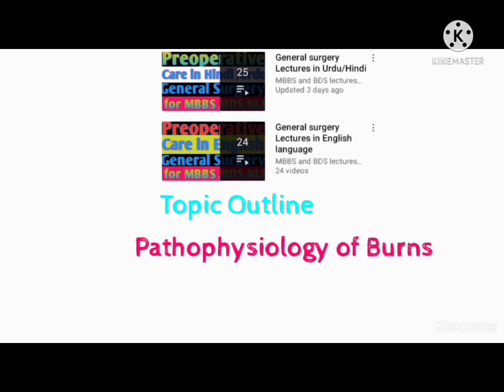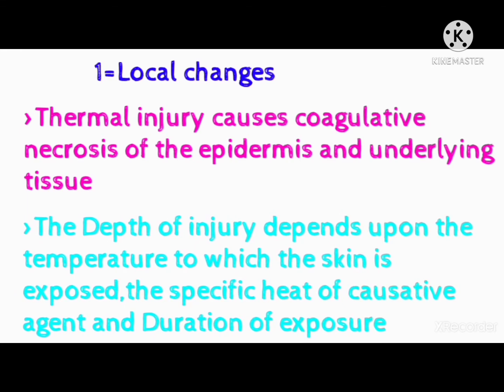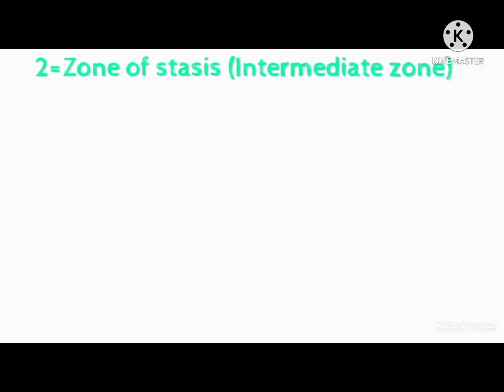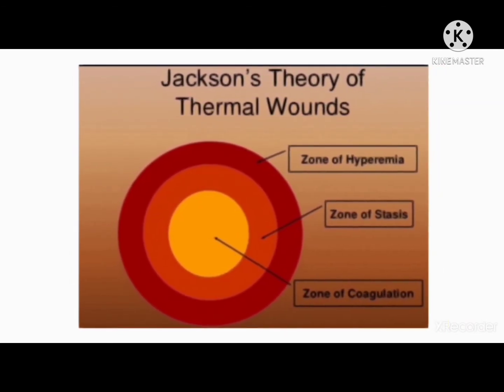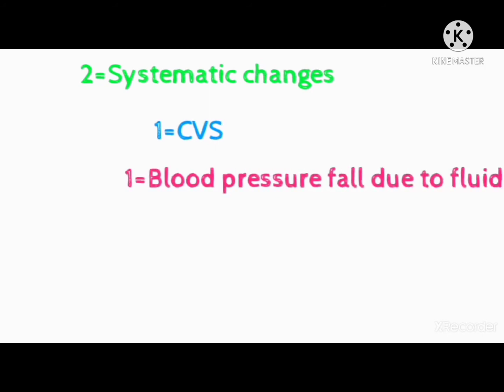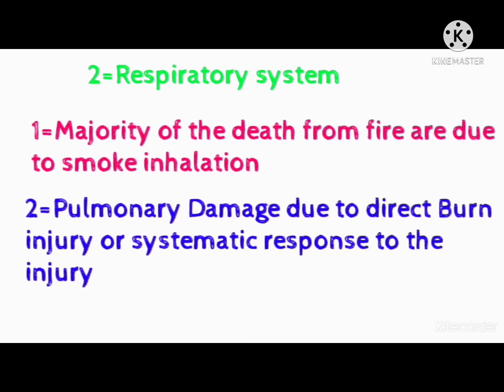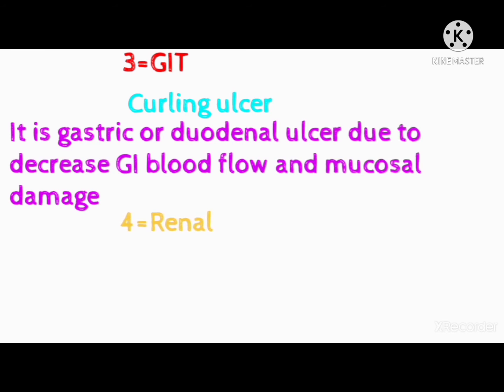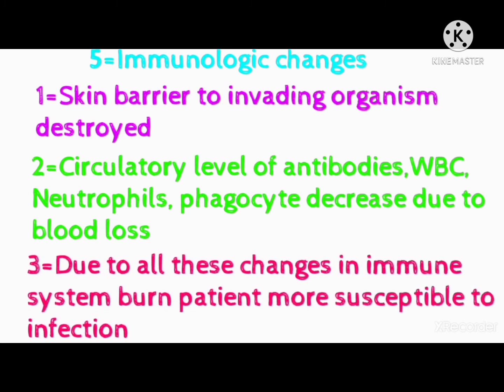Burns Pathophysiology|Burns Pathophysiology Flow chart|Burn pathology|Burn Pathophysiology nursing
in this video by completely explain the pathophysiology of Burns in English language but my same Lecture is present in both English and Urdu Hindi language